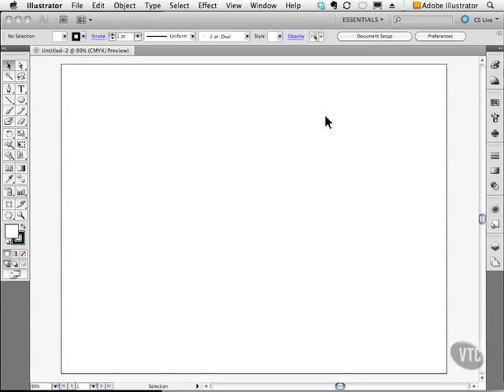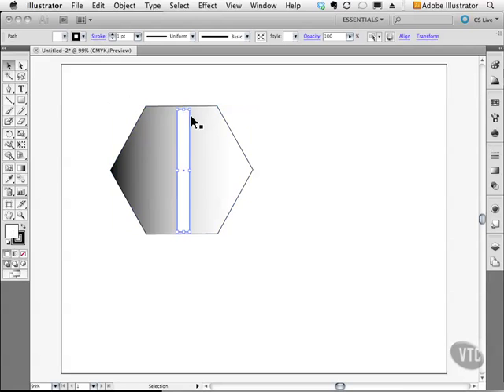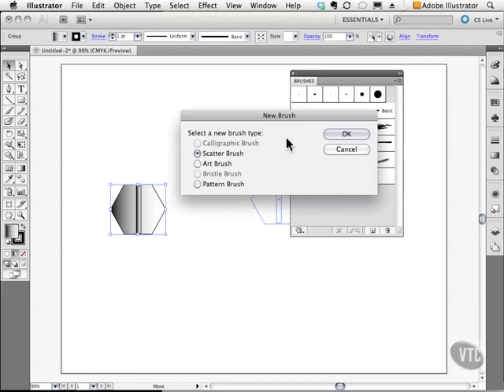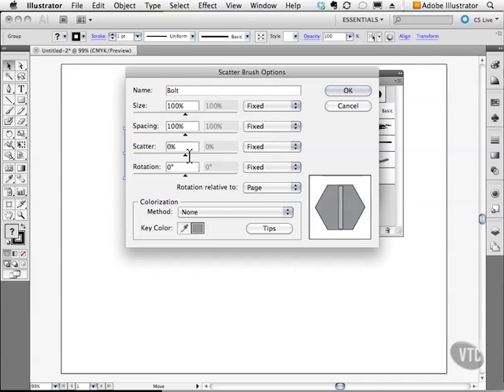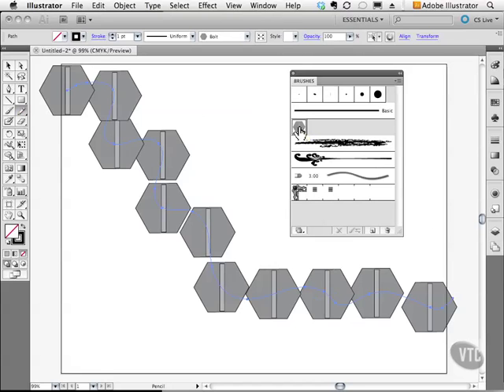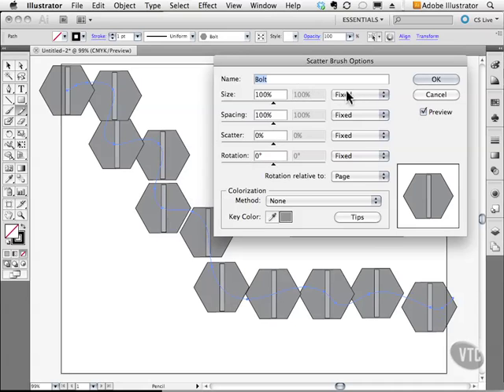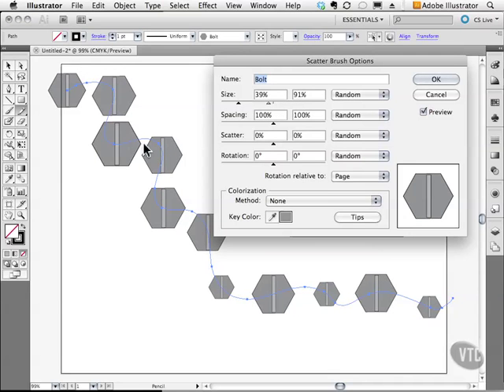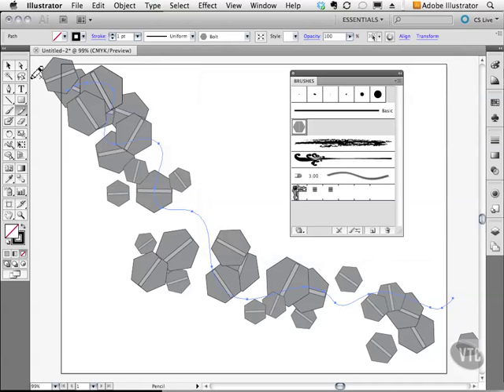1301 Scatter Brushes